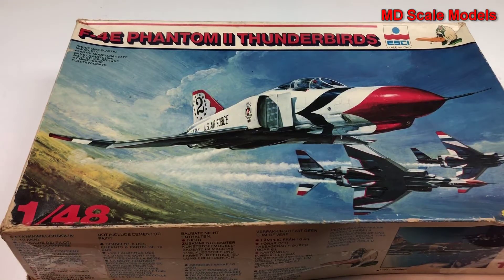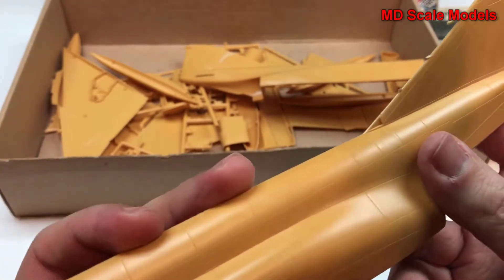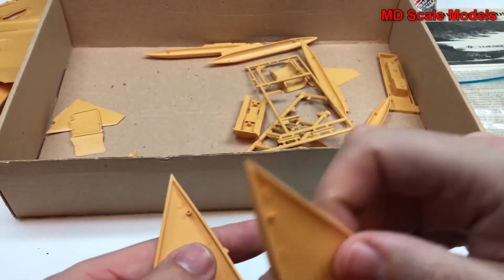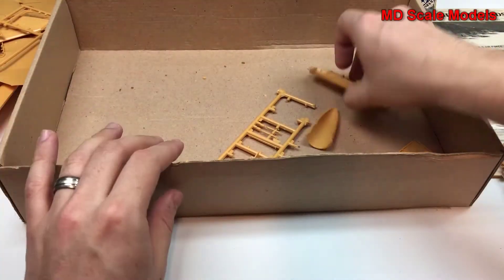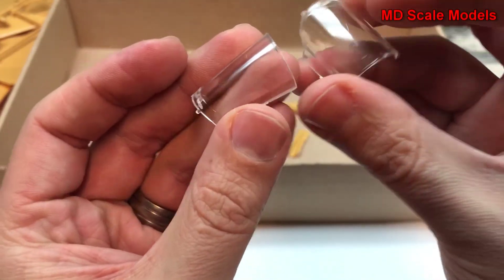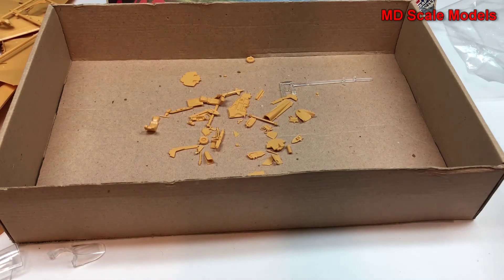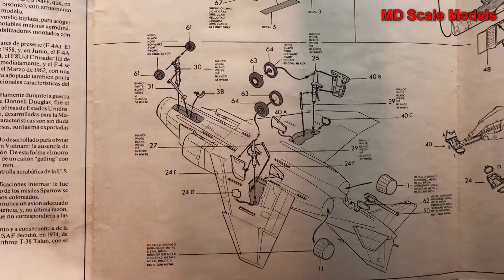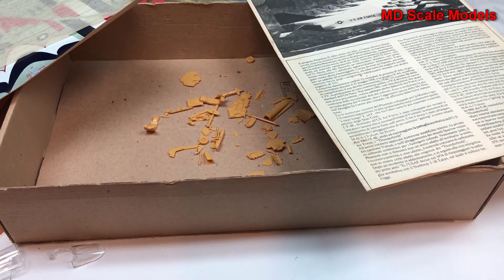ESCI 1:48 F-4E Phantom II "Thunderbirds" Kit Review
All model kits have been purchased unless otherwise noted.